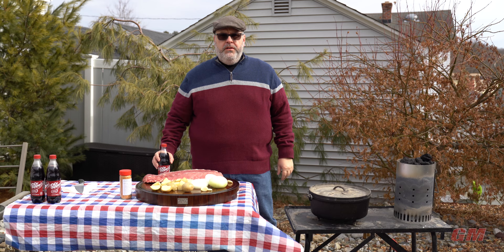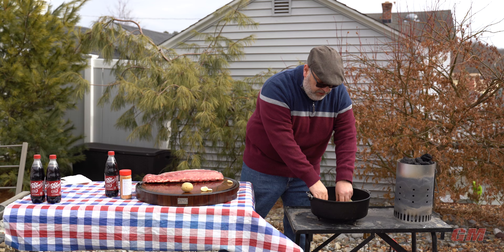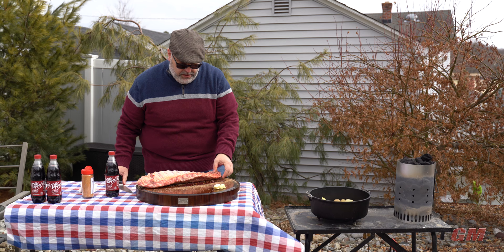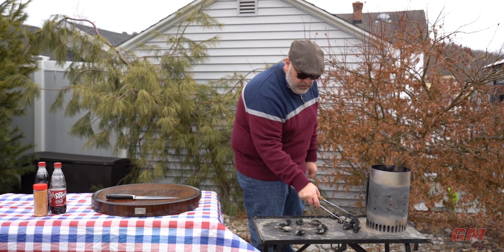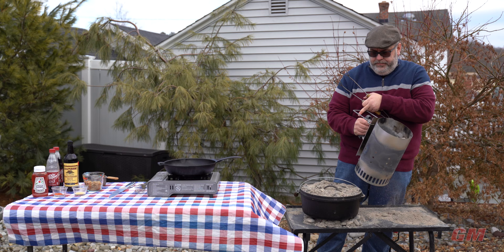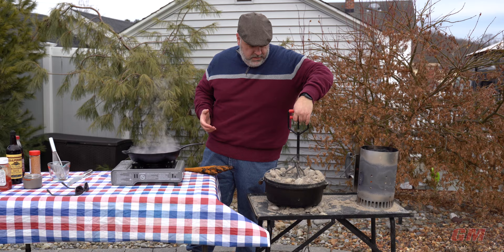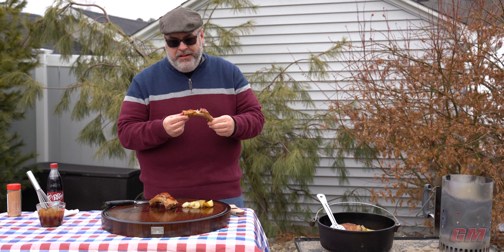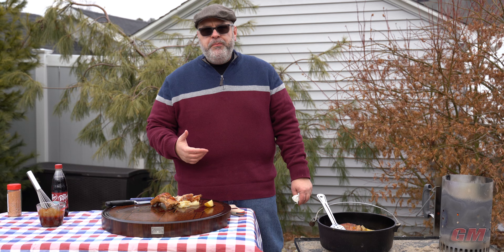Dr Pepper Ribs - Dutch Oven Style!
Simmered in Dr. Pepper for about 2 hours, these ribs were delicious! We know you want to be a member of the clean bone club too…

Noticing that the wife was going to be out for the day, and it was going to be really nice for a mid-February day in Connecticut… I was left with a decision to make. What to do?

Well, I decided to throw something delicious together in a Dutch Oven of Course! I had been wanting to do some ribs in the Dutch Oven, and thought today was the day. I wanted them to be sweet, since I make them savory on the smoker all the time. I was going for super tender too, trying to pull the ribs out of the Dutch Oven just prior to them falling off the bone. I think I managed it with very little contemplation. The Dr. Pepper was inspired by some videos I saw a while back, I figured why not give it a try… I hope you enjoy this video!

Recipe for a standard Lodge 12 Inch Dutch Oven:

Ingredients:
1 Rack of Baby Back Ribs
2 Large Yellow Onions
4 Small Potatoes
4 Cloves Crushed Garlic
Your favorite spice rub (Salt and Pepper will do in a pinch)

Slice Onions into wheels and place on the bottom of the Dutch Oven. Then cube up your potatoes and drop them in too. Level the veggies in the pot to make a nice bed for the ribs to lay on.

Remove the membrane from the back of the ribs (it's not good eating), a paper towel makes this easier. Sprinkle your favorite rub onto both sides of the ribs. Cut the ribs into manageable pieces , about 3 ribs per. Arrange them onto the bed of onions and potatoes.

Smash up the garlic, and maybe give it a little chop. Add on top of the ribs.

Finally, pour enough Dr. Pepper into the pot to come just past the bottom of the ribs.

Let simmer for about 2 hours, I used the Ring Method with just a few less coals to maintain about a 300 degree oven.

Sauce:
1 cup Dr Pepper
1 cup Brown Sugar
1 cup Ketchup
Dash of Worcester Sauce
Tablespoon Garlic Powder
Teaspoon Cayenne Pepper

Whisk all ingredients in a skillet and let simmer until desired thickness. I used some as a glaze prior to letting it get fully thickened.

Now, GET OUT THERE AND COOK!